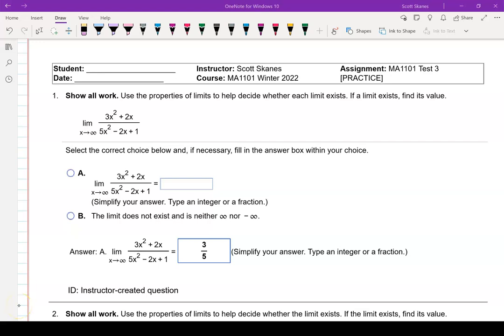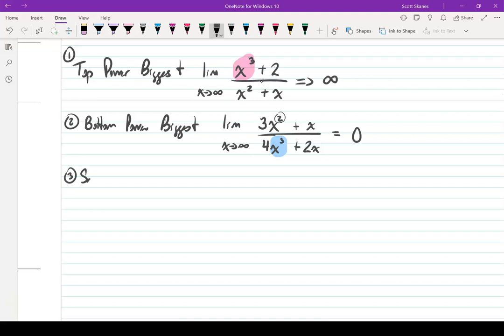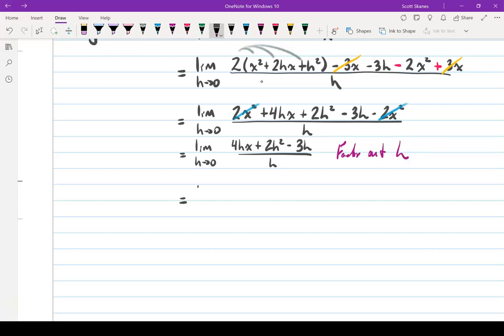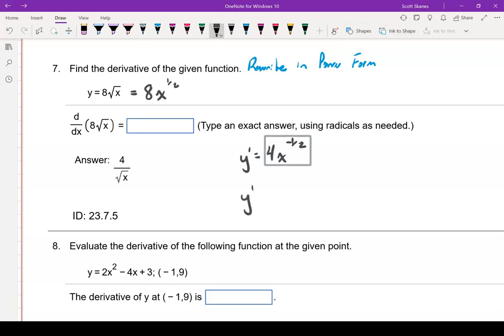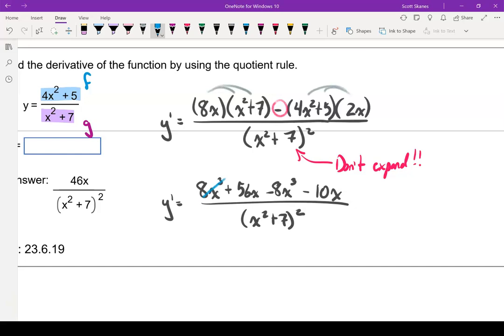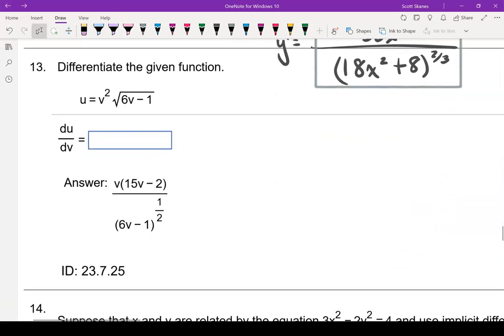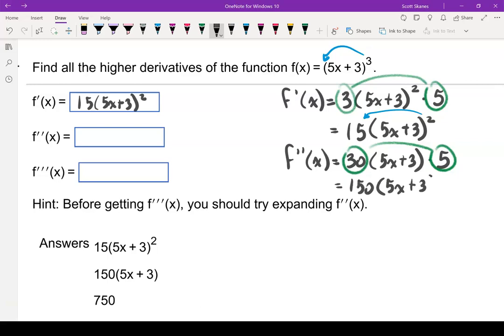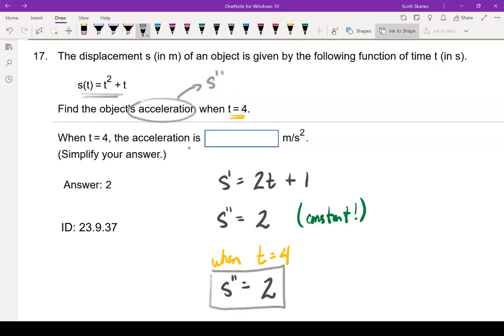MA1101 Test 3 Review (Limits & Derivatives)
This video walks through how to do each question on the Test 3 Practice.

00:00  Q1 - Limits at Infinity
02:10  Q2 - Limits at Infinity
04:25 - Shortcut Method for Limits at Infinity
07:24  Q3 Definition of the Derivative
12:51  Q4 Power Rule
13:17  Q5 Rewrite First then Power Rule
14:40  Q6 Power Rule
15:55  Q7 Rewrite the Root then Power Rule
16:48  Q8 Evaluate the Derivative at a Point
17:55  Q9 Product Rule
19:45  Q10 Quotient Rule
22:12  Q11 Chain Rule
24:33  Q12 Chain Rule
27:16  Q13 Product Rule with Chain Rule
29:10  Q14 Implicit Differentiation
31:02  Q15 Higher Derivatives
33:30  Q16 Find the Velocity and Evaluate (Chain Rule)
36:17 - Evaluating Derivatives using a Casio fx991-ES PLUS C Calculator
37:09  Q17 Find the Acceleration and Evaluate